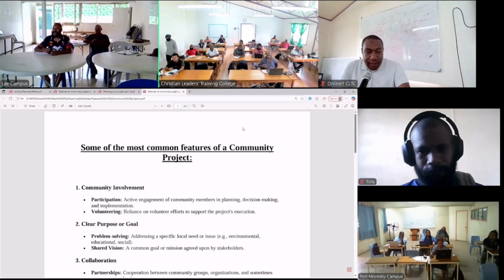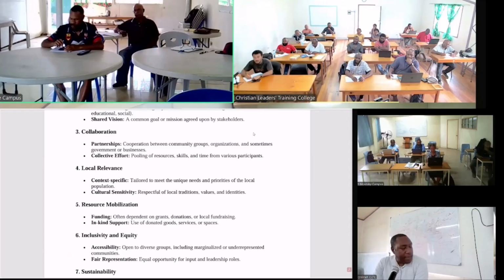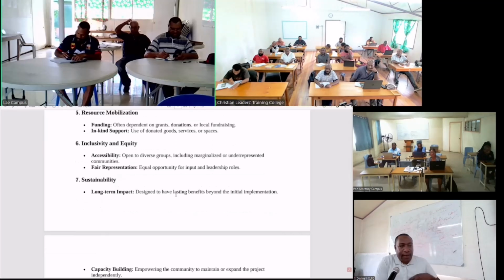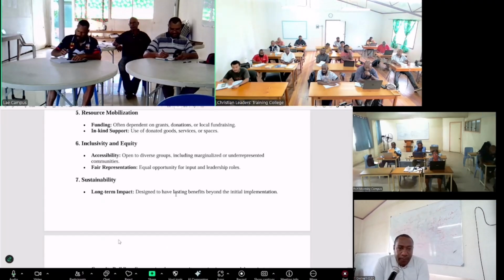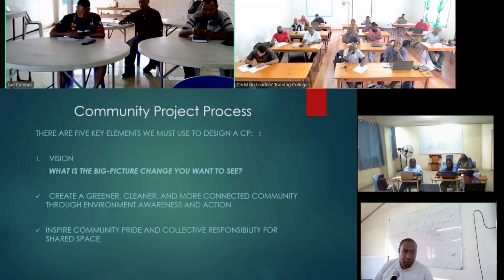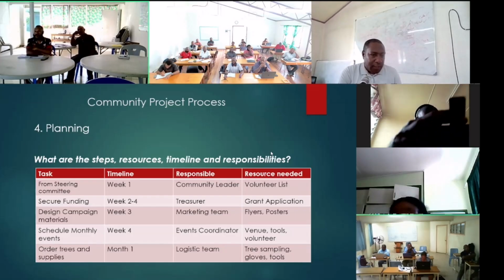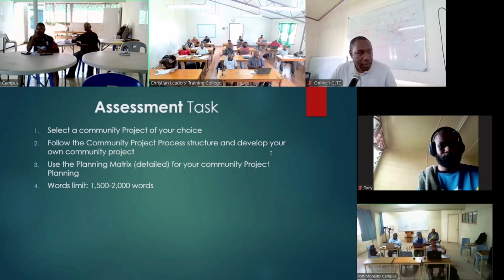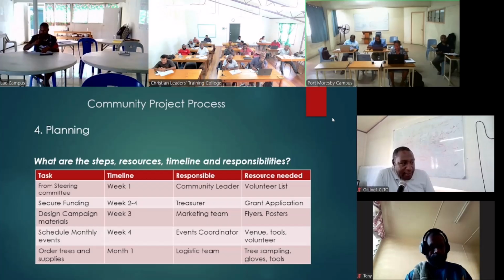Lidis Lamos Management Skills 18082025 1400